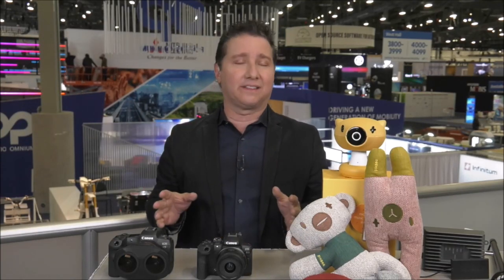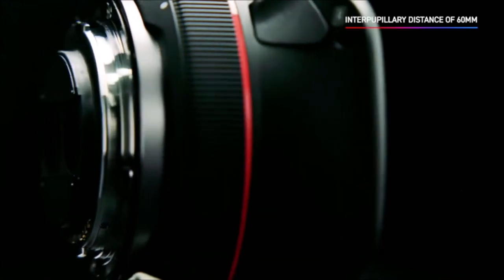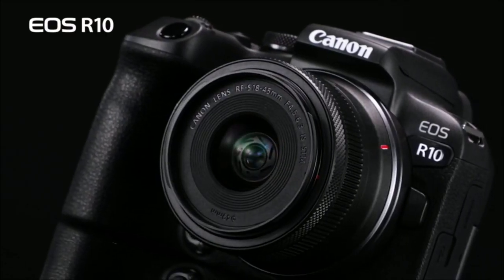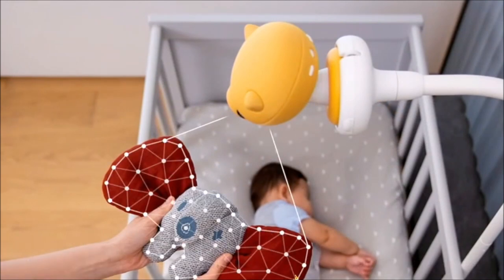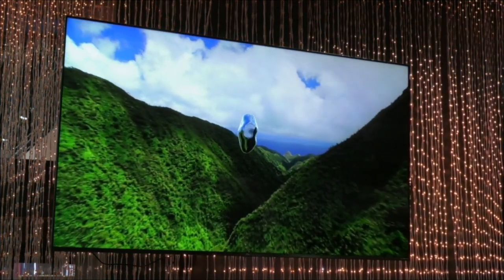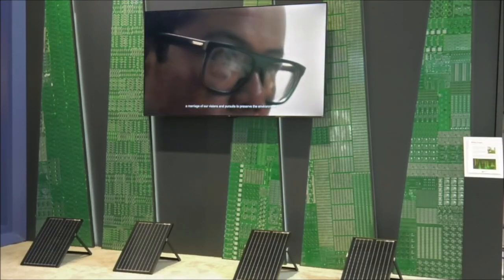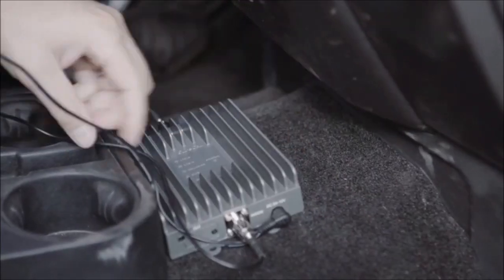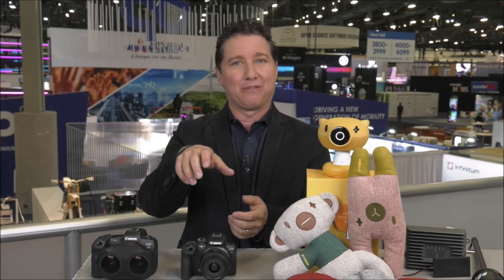New gear from Canon, Pixsee, TCL, Ram, SureCall & more - at the 2023 Consumer Electronics Show (CES)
In another TV standd-up from the showroom floor, I looked at a new metaverse and VR-ready fisheye lens for Canon EOS cameras, a smart baby monitor and companion toys, a huge TCL TV that fuses mini LED with quantum dot, the Dodge Ram with a new way to charge up, and automotive accessories like the SureCall cellular signal booster for trucks, SUVs, and off-road vehicles.